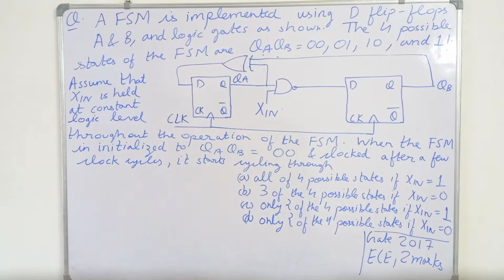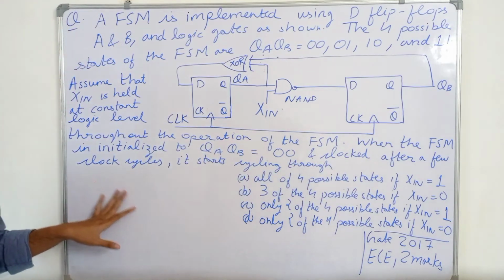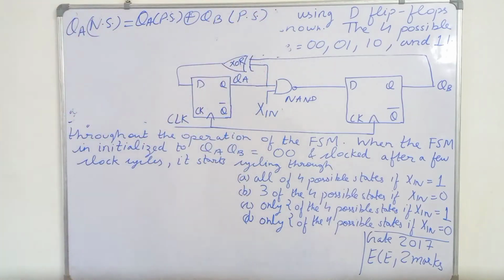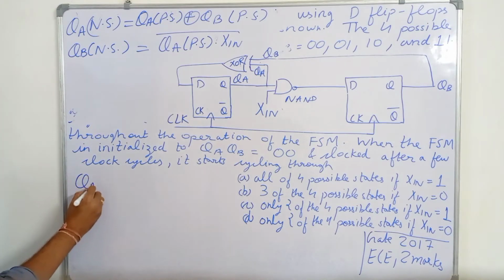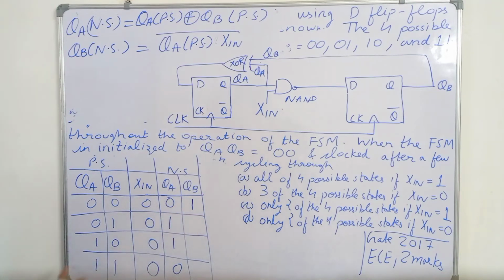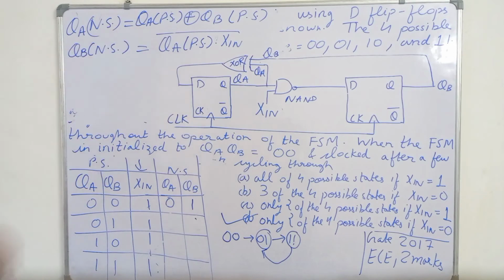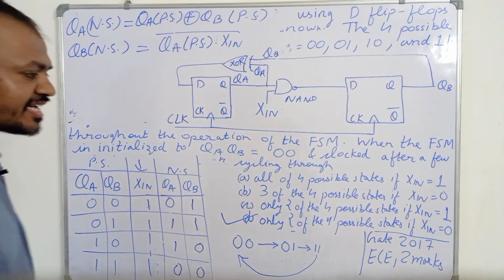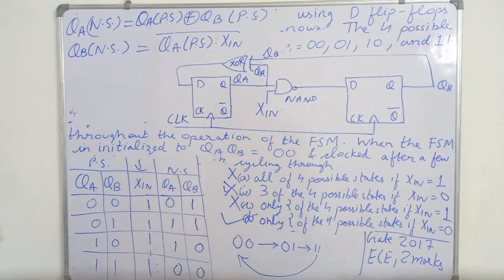Gate Exam 2017 Electronics (EC) Solutions | Finite State Machine | Digital Electronics